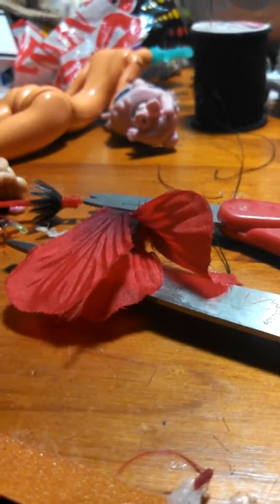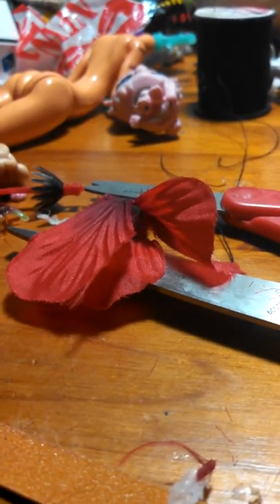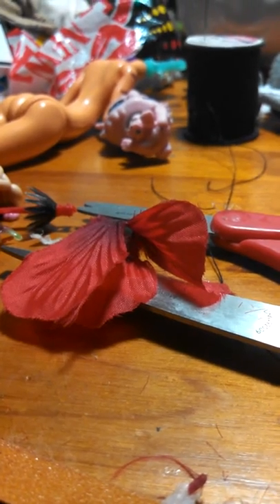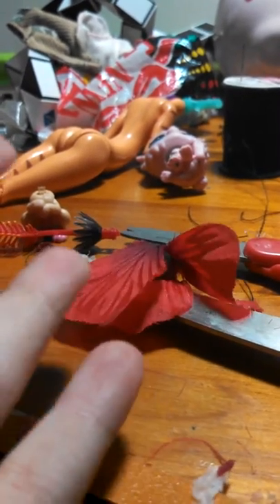My doll repaint